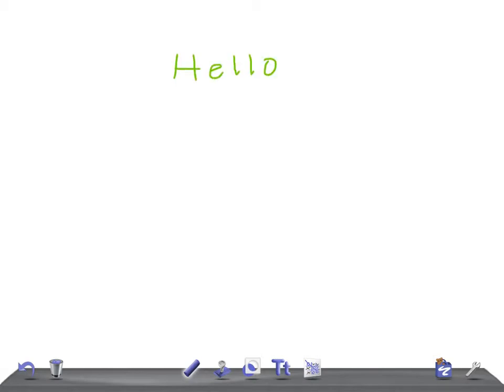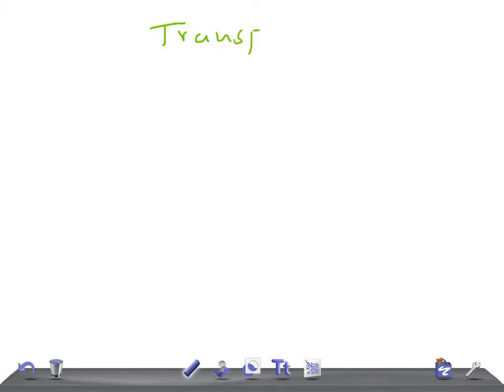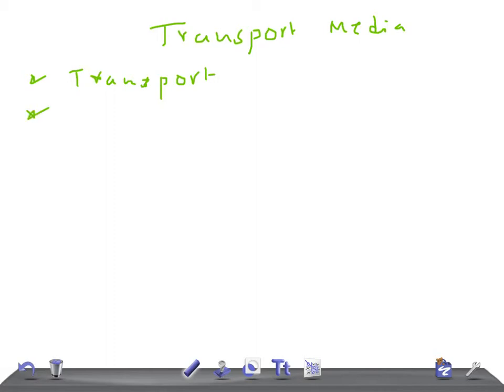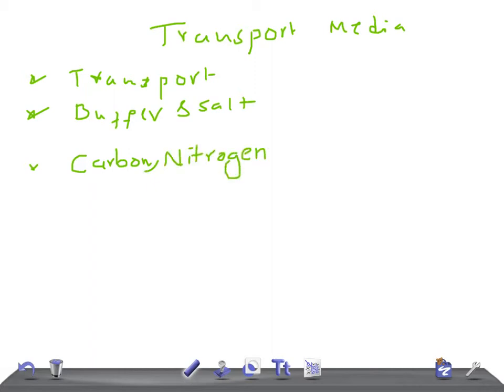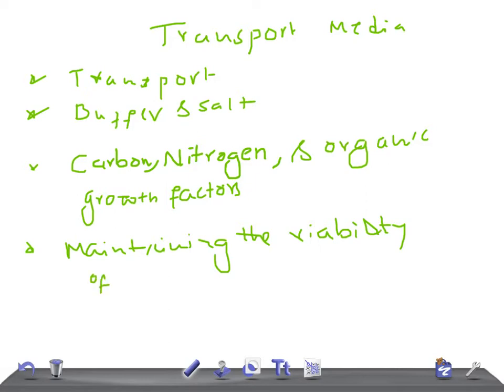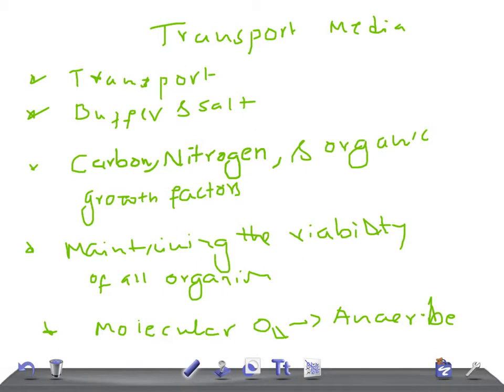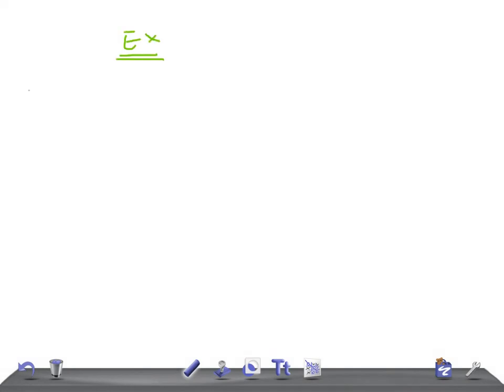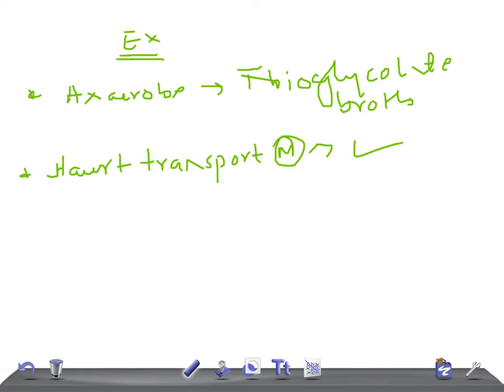Medical Video Lecture: Transport Media, Microbiology